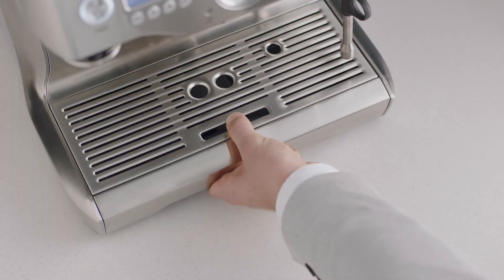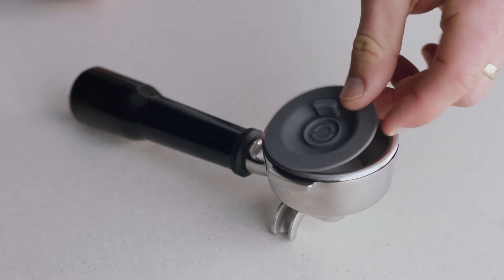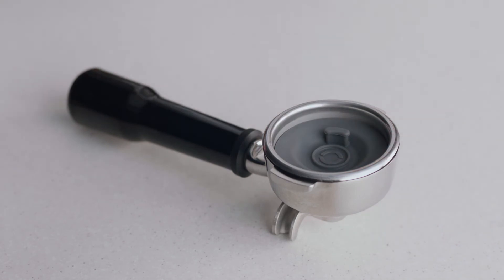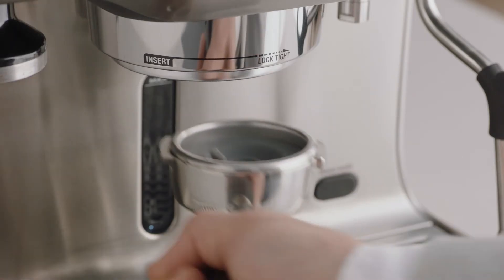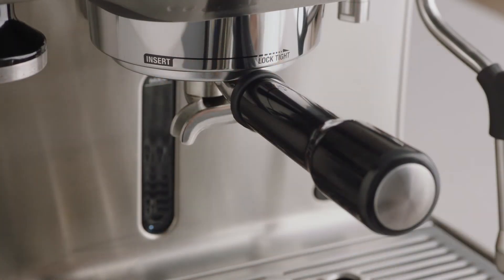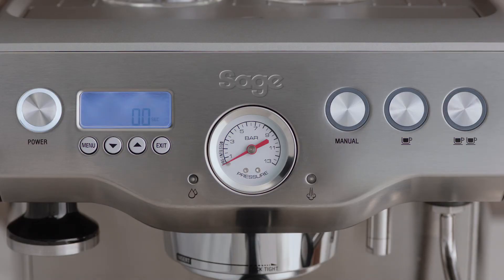The Dual Boiler™ | A guide to performing a clear water backflush | Sage Appliances UK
Backflushing your coffee machine is a cleaning activity that should be included in your daily routine after you’ve made your favourite coffee.

Performing a clear water backflush in your machine is essentially pushing water back into the pipe to clear away any oil or excess coffee grind that might reside in the pipes after you have made a coffee. We recommend you complete this activity whenever you are finished making coffee and about to turn off the machine. Follow this quick and easy cleaning guide and ensure that your machine can create great-tasting espresso time and time again.

Directions:
1. Empty the drip tray and remove any residual water.
2. Insert the grey silicone cleaning disc into the filter basket.
3. Insert and lock the portafilter into the group head.
4. Press the ‘1-cup’ button and allow pressure to build for about 20 seconds and then stop the shot, this will discharge water back into the drip tray.
5. Perform this 3-4 times and you will have completed the clear water backflush.

A group head purge should also be done before and after making your cup of coffee. Watch to find out how to do it with the Dual Boiler™
Find out how to do a full, comprehensive clean of the portafilter and filter basket